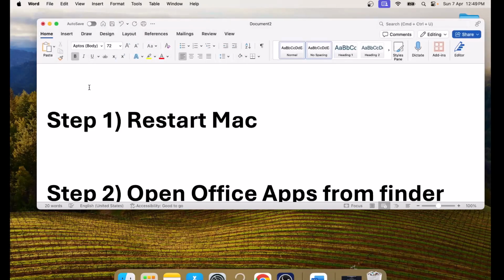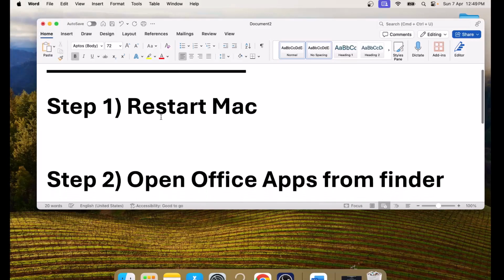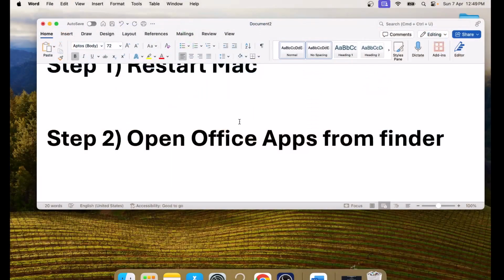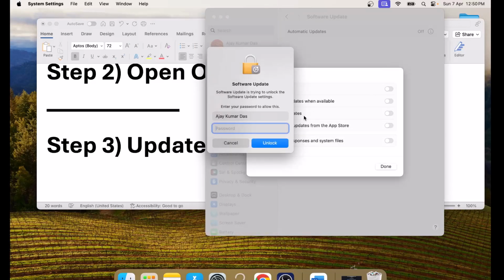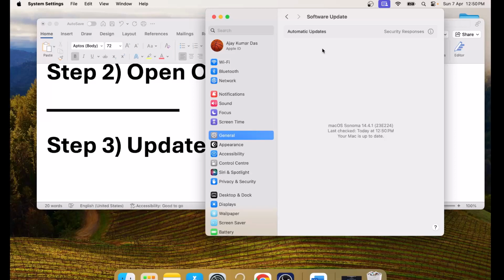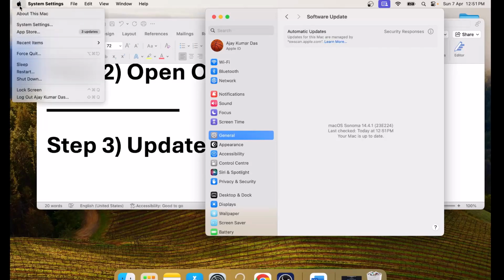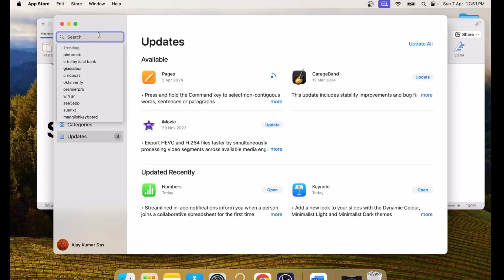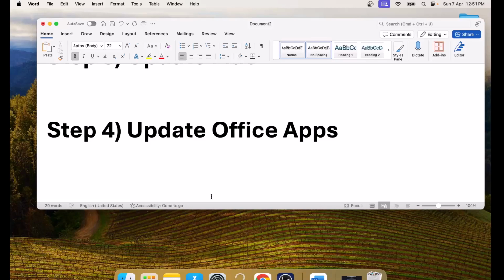Fix Em-Dash Shortcut (Option + Shift + -) Not Working On Excel/Word In macOS Sonoma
Fix Em Dash Shortcut (Option + Shift + -) Not Working On Microsoft Office Apps In macOS Sonoma